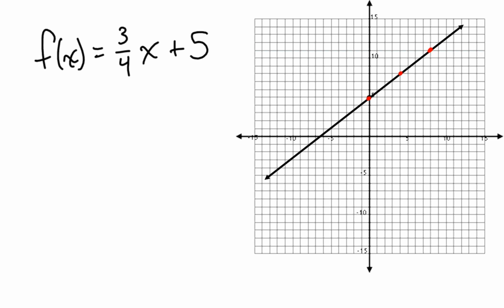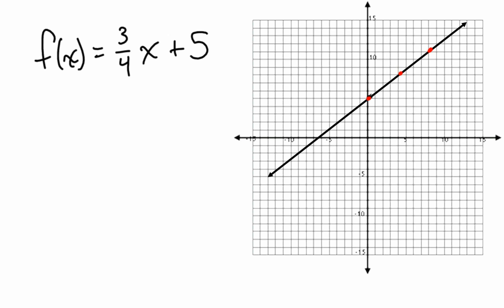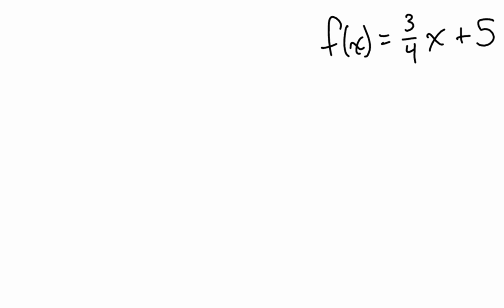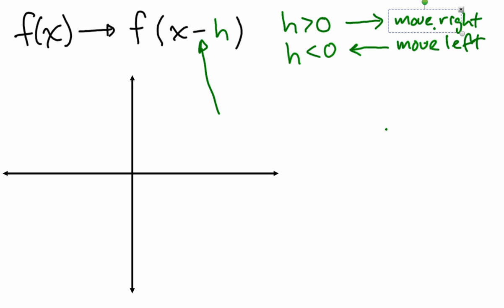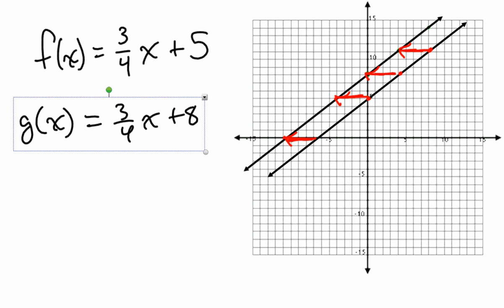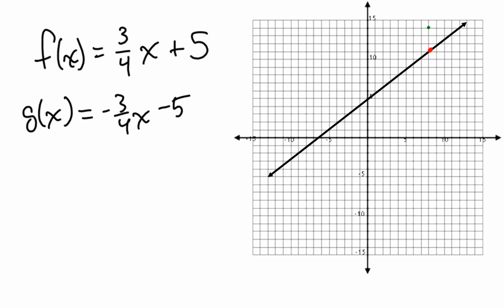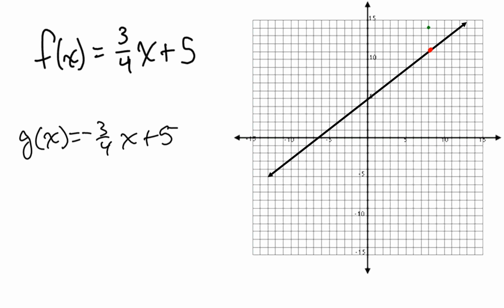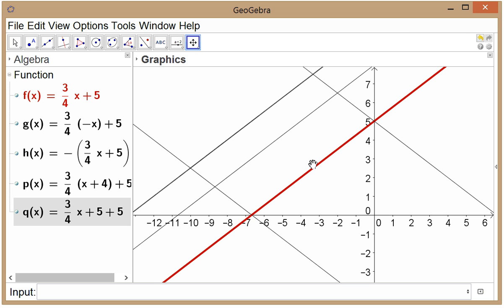Transformation of Linear Functions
Function notation and transformations of linear functions.  Includes reflections and translations.